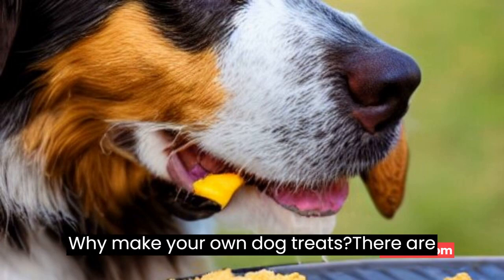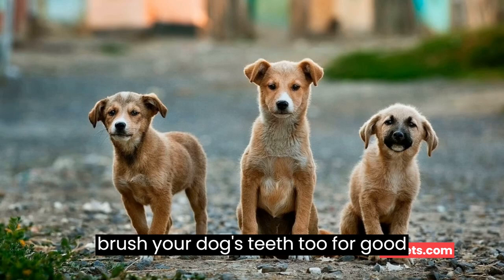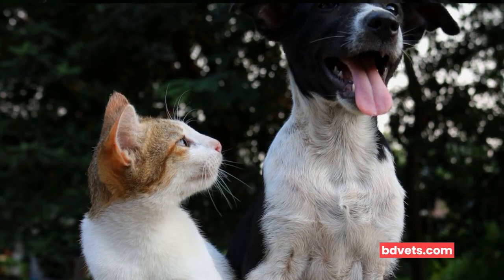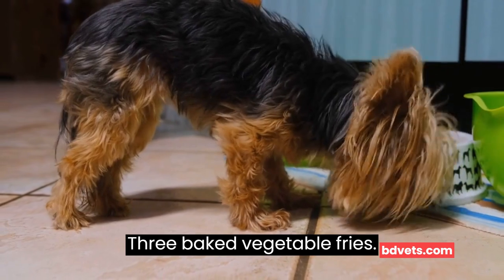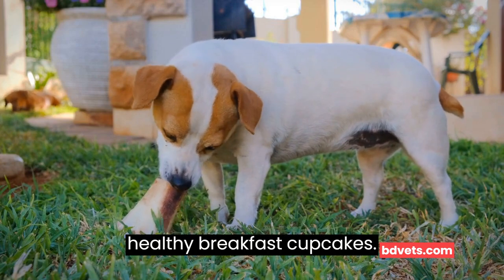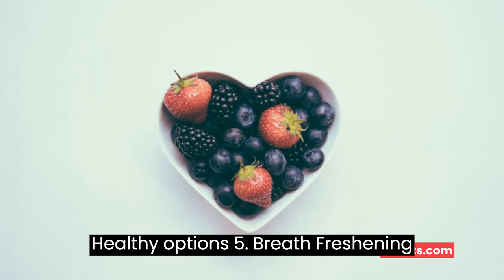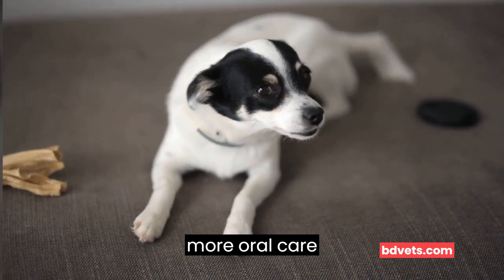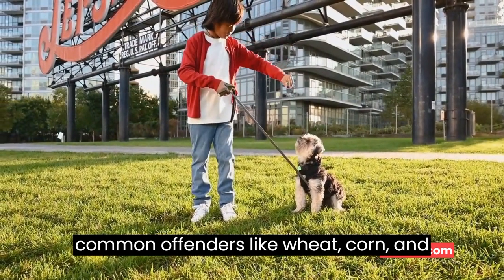🦴 DIY Dog Treats: Healthy and Delicious Recipes for Your Pup 🐶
Welcome back, pet enthusiasts! 🐶 In this paws-itively delightful video, we're diving into the world of DIY Dog Treats. Your furry friend deserves the best, and what better way to show your love than by whipping up some homemade, healthy treats?
👩🍳 Recipe 1: Peanut Butter Pupcakes Get ready to see tails wag with joy! Our Peanut Butter Pupcakes are a breeze to make and packed with wholesome ingredients. Watch as we guide you through the step-by-step process, ensuring your pup gets a tasty treat without compromising on nutrition.
🍎 Recipe 2: Apple and Carrot Chewies An apple a day keeps the vet away! We've combined the crisp sweetness of apples with the crunch of carrots to create a chewy delight that promotes dental health. Discover why this simple recipe will have your dog begging for more.
🥕 Recipe 3: Frozen Banana Bites Cool off your canine companion with our Frozen Banana Bites! Perfect for those hot days or just as a refreshing snack, these treats are not only delicious but also contribute to hydration. Learn how to make this frosty delight that will have your dog's tail wagging in delight.
📝 Meta Description: Indulge your furry friend with our DIY Dog Treats video! From Peanut Butter Pupcakes to Frozen Banana Bites, we're sharing easy and healthy recipes for your pup's delight. Watch now for tail-wagging goodness! 🦴🐾
🌟 Short Excerpt: Join us on a culinary adventure for your canine companions! Our DIY Dog Treats video is filled with love, laughter, and tasty recipes that will make your pup's tail wag with delight. Because they deserve the best! 🐕💕
• BDVets DIY Treats
• Healthy Pet Living
🌐 External Links: Curious about the nutritional benefits of homemade dog treats? Check out PetMD's Guide for expert insights.
• Siteliv: BDVets on Siteliv